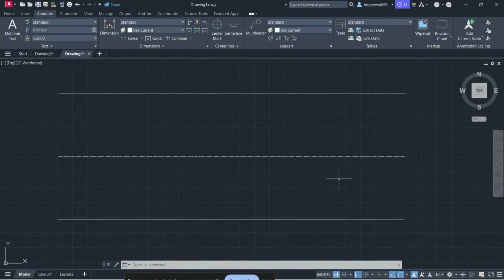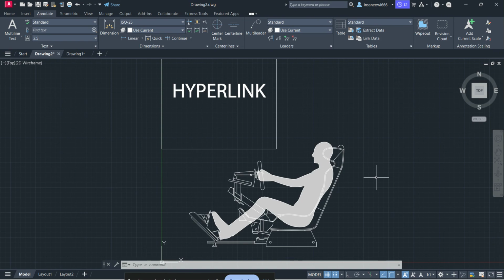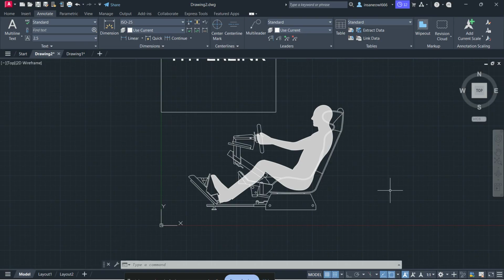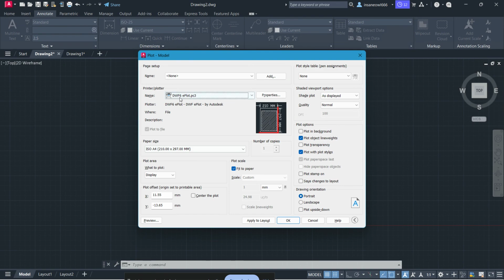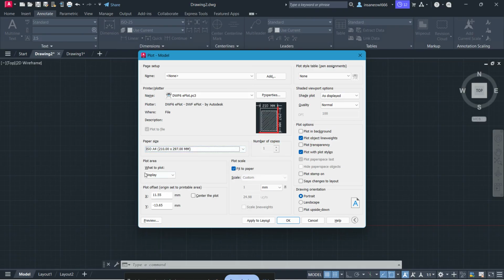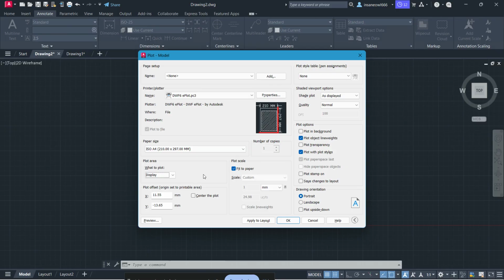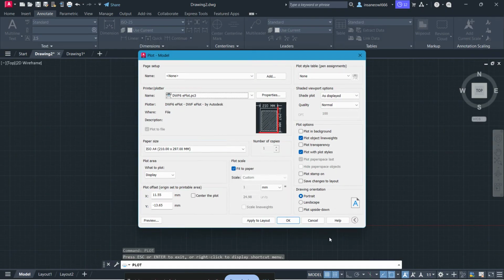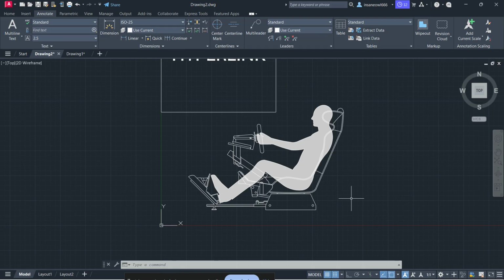How To Export DWF Files In AutoCAD (2026 Easy Guide)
Learn how to export DWF files in AutoCAD using the Plot command, DWF6 ePlot.pc3, and the correct plot settings.
This step-by-step tutorial shows how to choose paper size, plot area, preview, and save your DWF file safely.

Timestamps
0:00 Intro
0:20 Open your drawing and start the Plot command
0:39 Select DWF6 ePlot.pc3 as the printer or plotter
0:58 Choose paper size and plot area
1:24 Adjust scale and preview the output
1:42 Save the DWF file
1:58 Outro